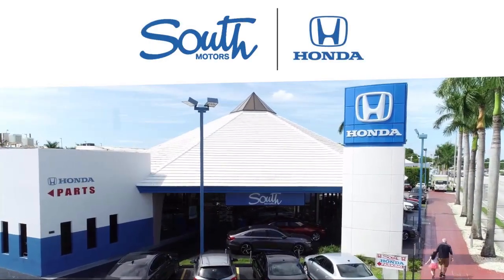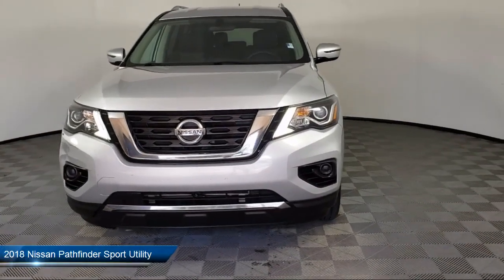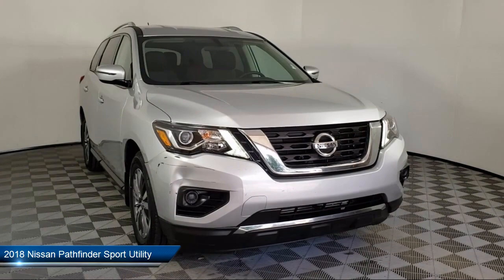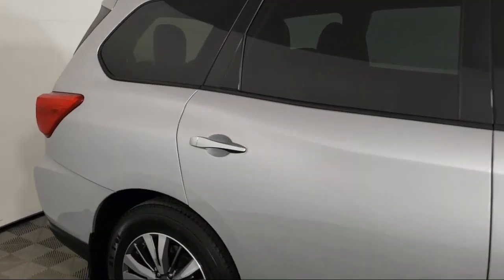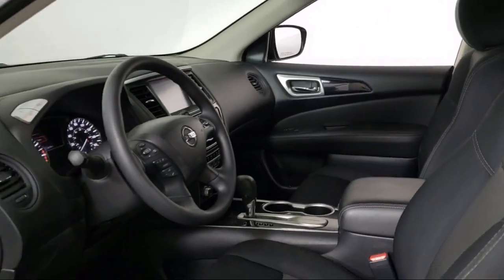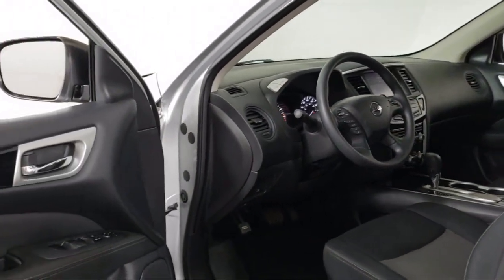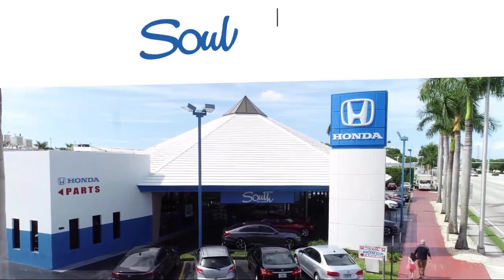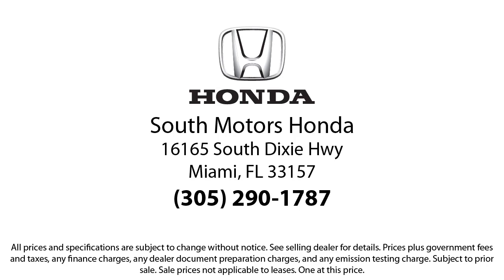2018 Nissan Pathfinder Sport Utility For sale in Miami Pinecrest Kendall Palmetto Bay Cutler Ba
2018 Nissan Pathfinder Sport Utility Stock Number: 5H056793A Vin:5N1DR2MN8JC672392.